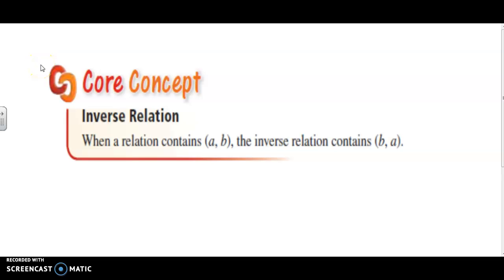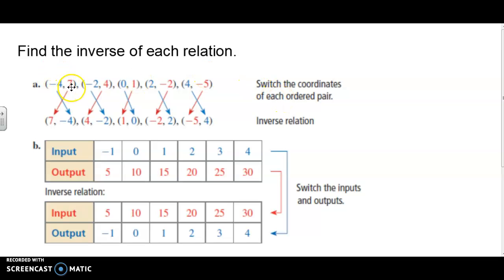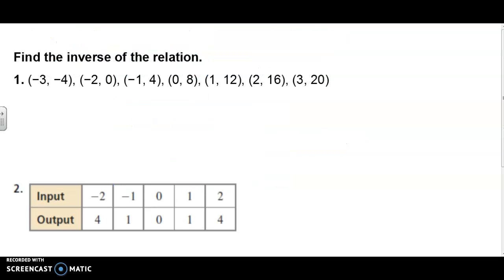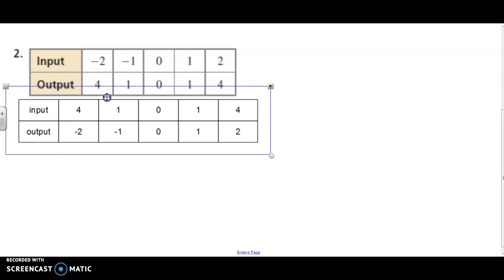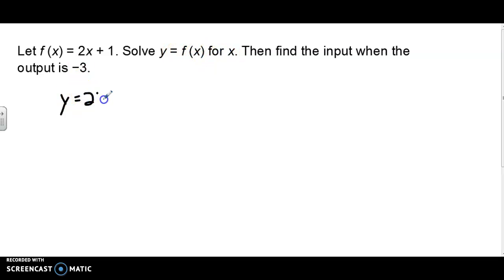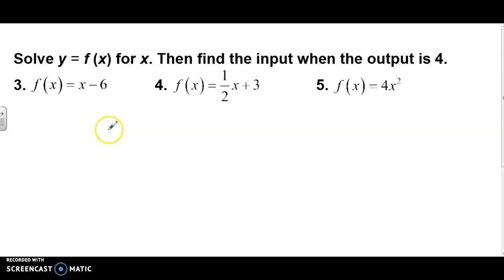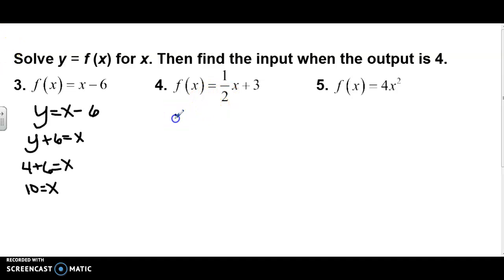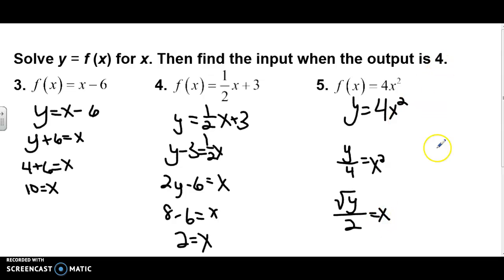10.4 Part 1